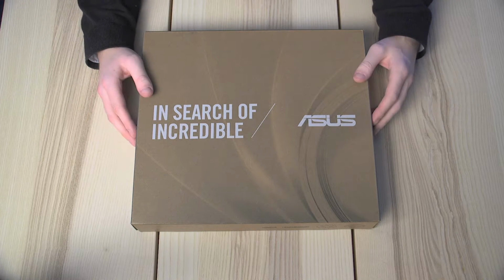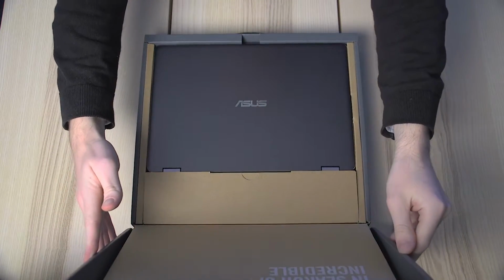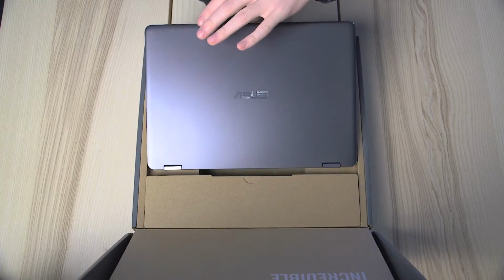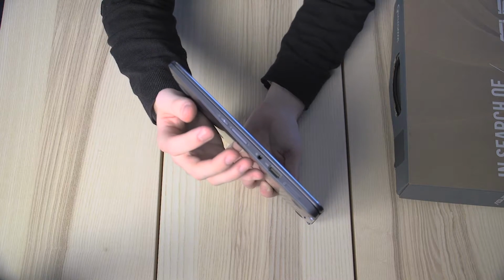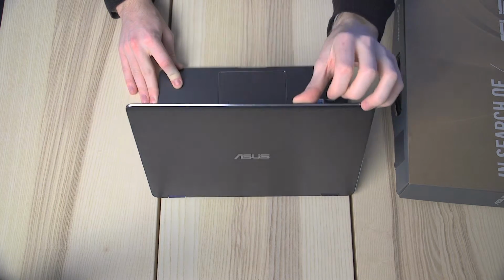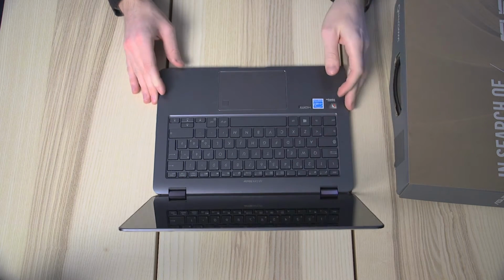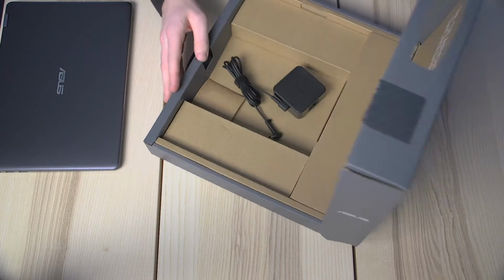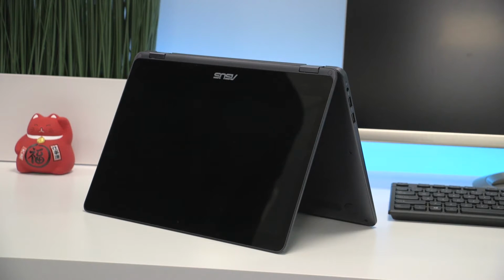NovaGo (TP370) Unboxing Video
Giving you an always on, always connected computing experience - The ASUS NovaGo, is one of the world’s first Windows on Snapdragon laptops, defining truly connected mobility.

Join Tom from ASUS as he unboxes the world’s 1st Gigabit LTE laptop,